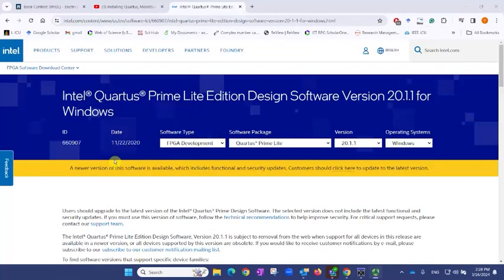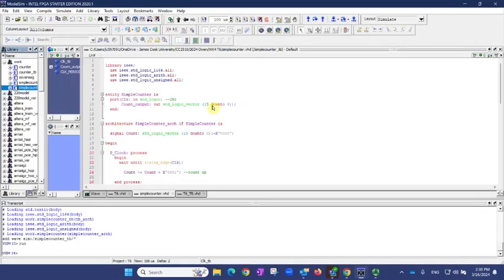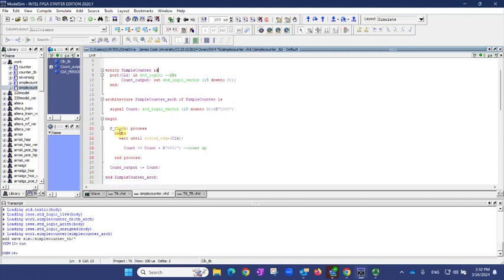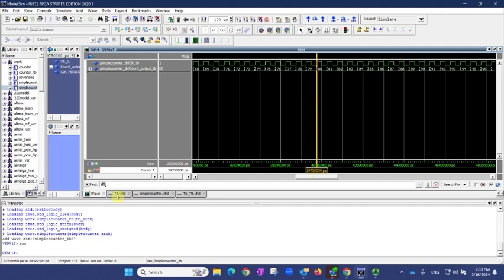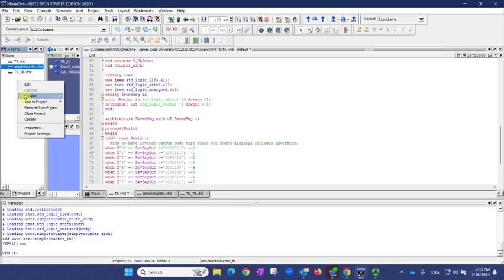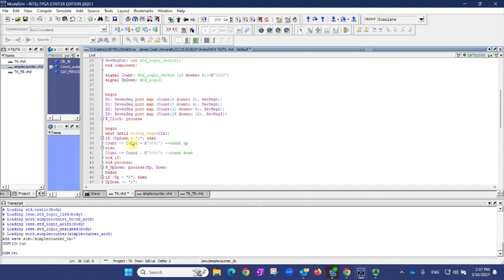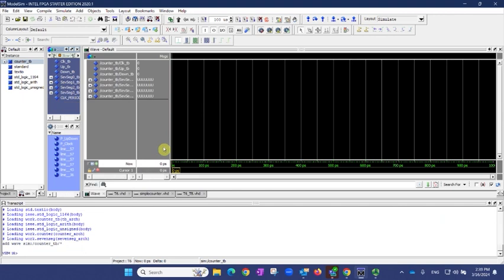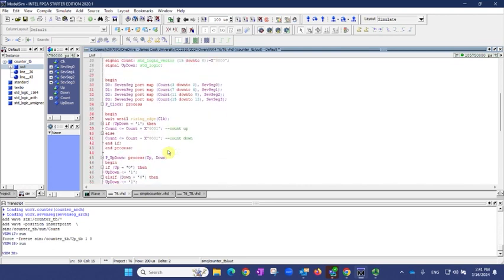Tut 6 VHDL counter - ModelSim example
Select "Individual Files" tab under "Downloads"

If you want to download Quartus, please download device for: Cyclone V